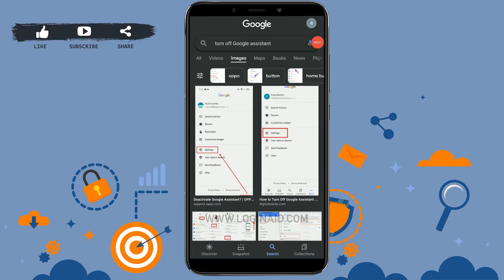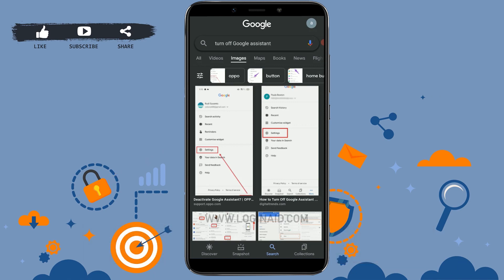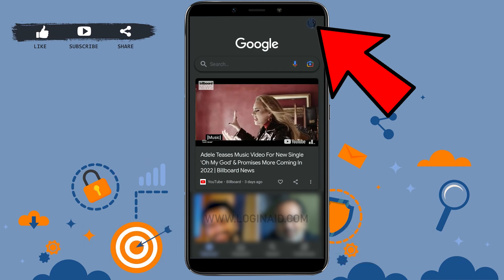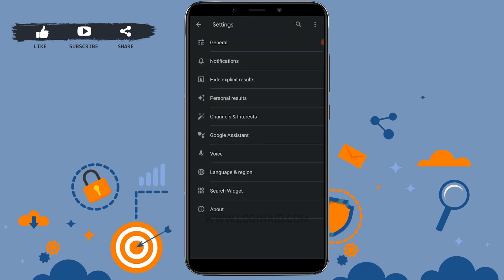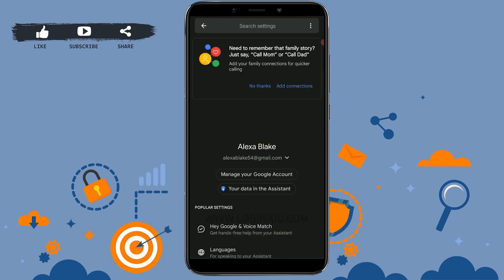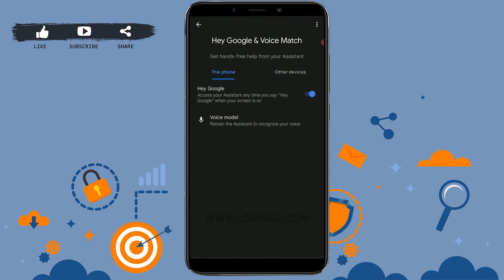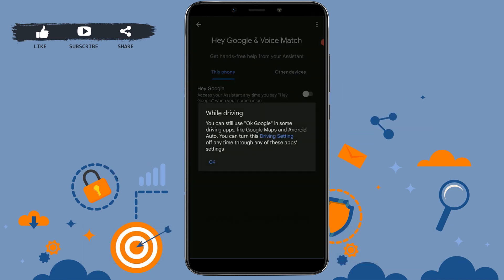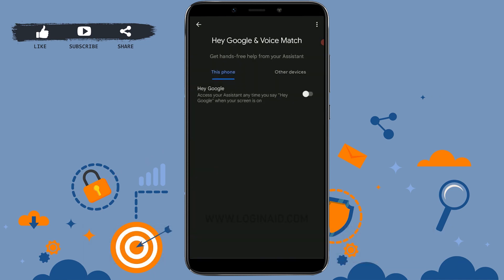How To Disable Google Assistant 2022 | Turn Off Google Voice Assistant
This tutorial video guides you on how you can disable google assistant.
1. Open Google application.
2. Tap on ‘Profile’ on top right corner.
3. Tap on ‘Settings’.
4. Tap on ‘Google Assistant’.
5. Tap on ‘Hey Google and voice match’.
6. Tap on tugger for ‘Hey Google’ to the left.
Your Google Assistant will be disabled.